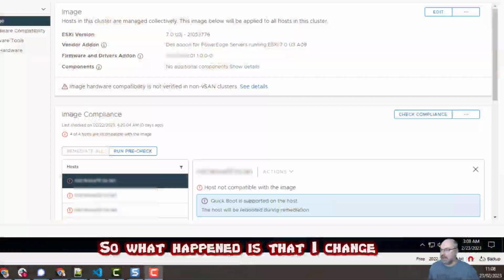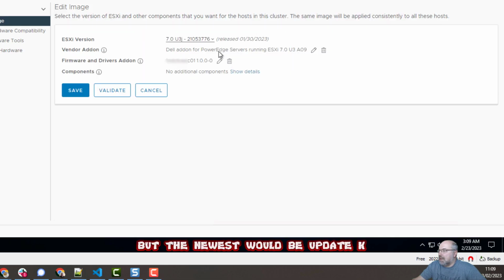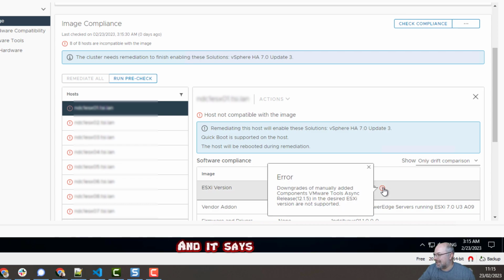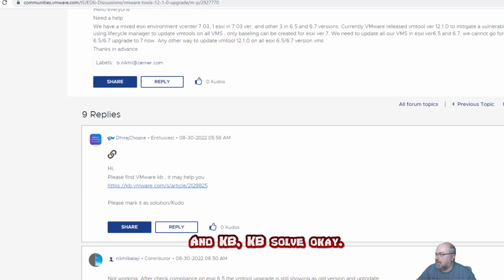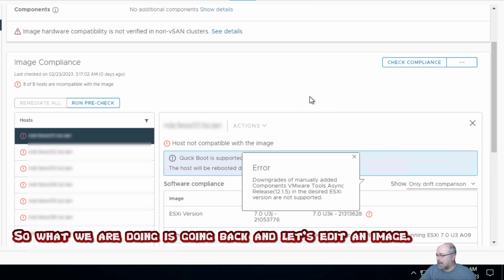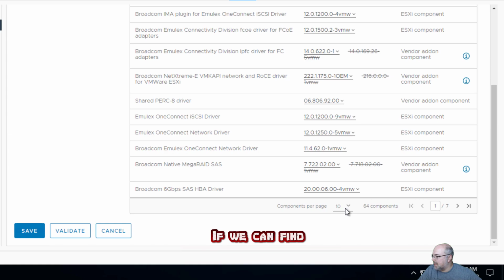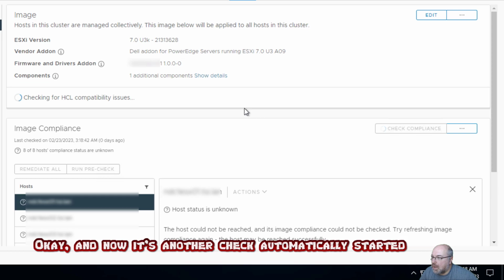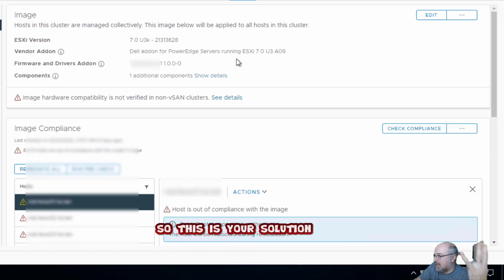How to fix vLCM and Image based update (error: Downgrades of manually added Components)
If you're encountering the "Downgrades of manually added Components" error when attempting to update vLCM and Image-based systems on VMware, you're not alone. In this video, we'll walk you through the steps to fix this error and get your systems updated smoothly. We'll cover the causes of the error, why downgrades of manually added components aren't supported, and what you can do to update your systems without encountering this issue. By the end of this video, you'll have the knowledge and tools you need to successfully update your vLCM and Image-based systems on VMware, so you can keep your infrastructure running smoothly.

Introduction - 0:00
Components of the image - 0:17
Let's update the version of ESXi - 0:52
THE ERROR - 1:24
Let's Google that - 02:02
Let's fix it! - 02:51
Validation - 04:15
Conclusion - 04:46